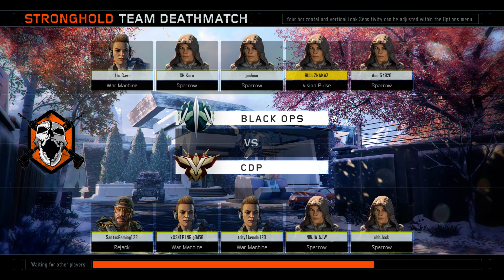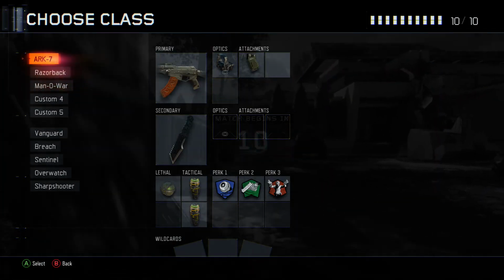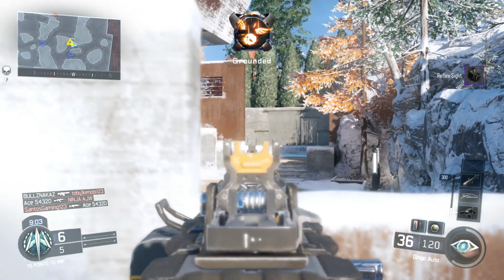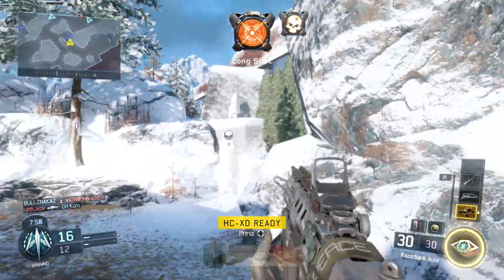Black Ops 3 BETA Part 3 - DINGO/RAZORBACK SMG ON STRONGHOLD [1080p]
Call of Duty: Black Ops III is an upcoming first-person shooter video game in the Call of Duty franchise, developed by Treyarch and published by Activision. The game is a sequel to the 2012 game Call of Duty: Black Ops II, and will be released on Microsoft Windows, PlayStation 3, PlayStation 4, Xbox 360, and Xbox One on November 6, 2015.